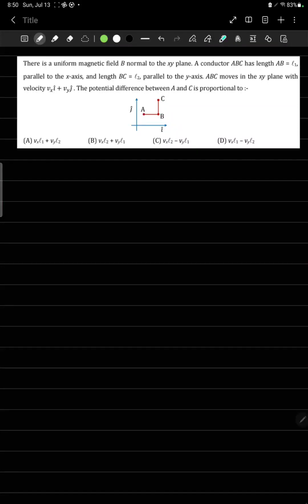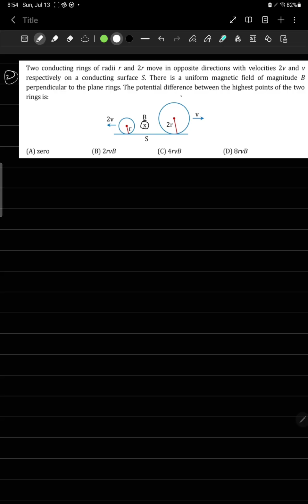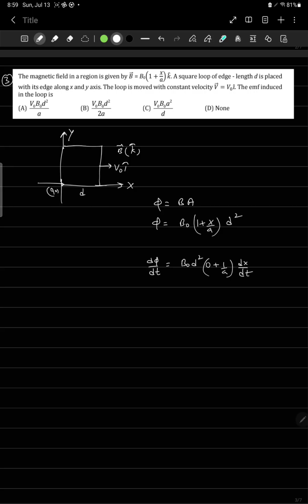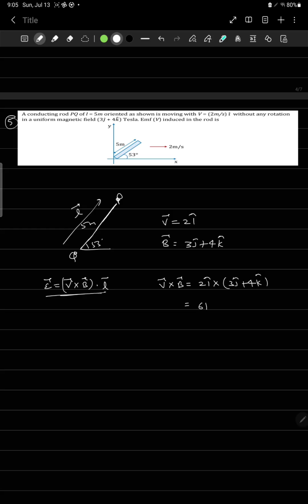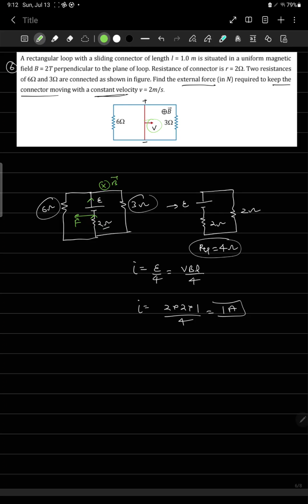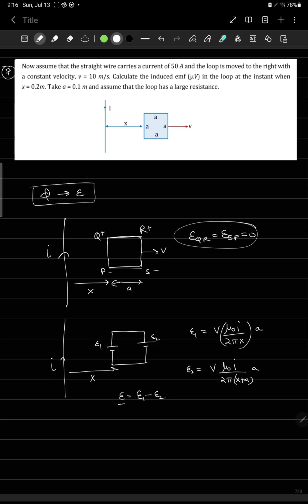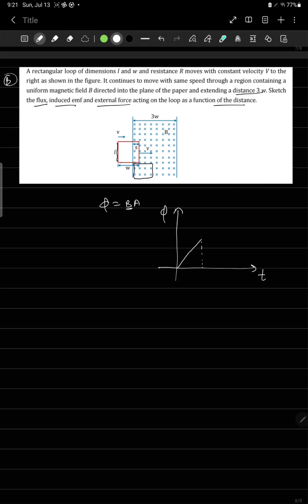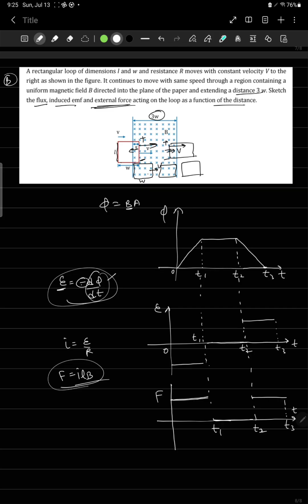Practise Problems on Motional EMF( EMI Chapter)